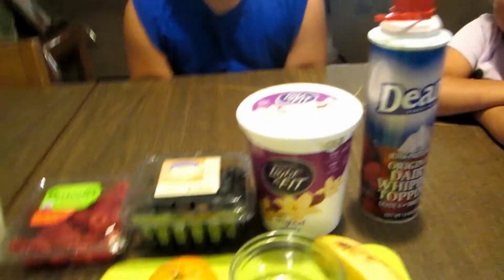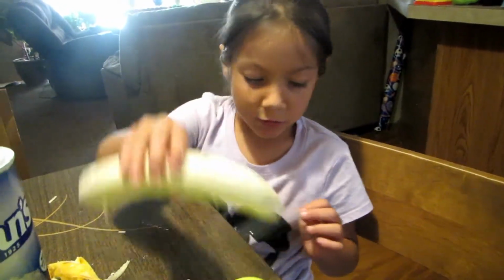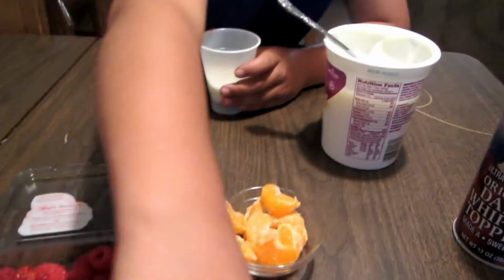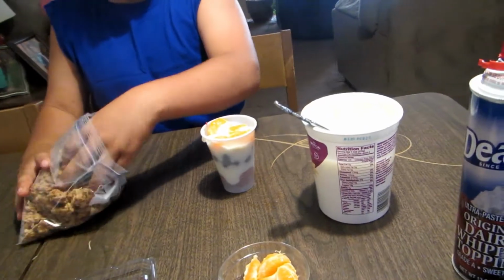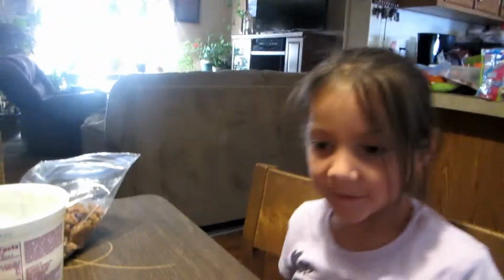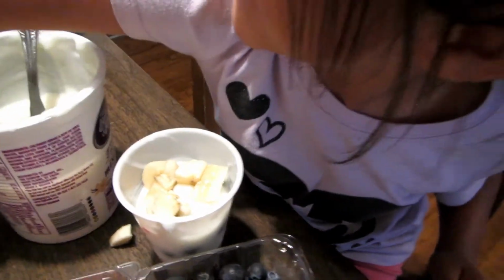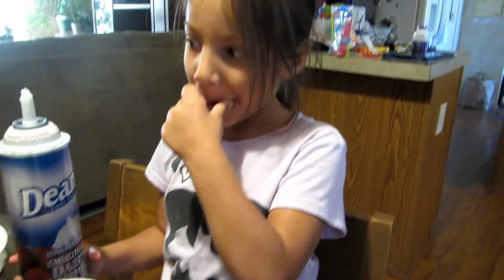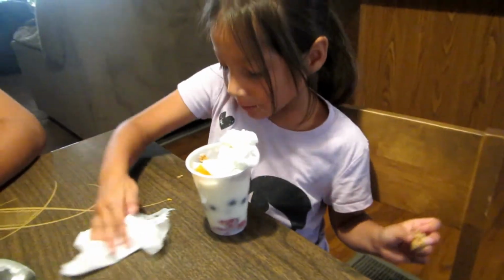Kids in the Kitchen: EP1 Fruit & Yogurt Parfaits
New segments coming to my channel. Today's segment Kids in the Kitchen.

Fruit & Yogurt Parfaits:
You will need:
-cups
-yogurt (flavor of your choice)
-fruit (of your choice)
-granola (optional)
-whip cream (optional)